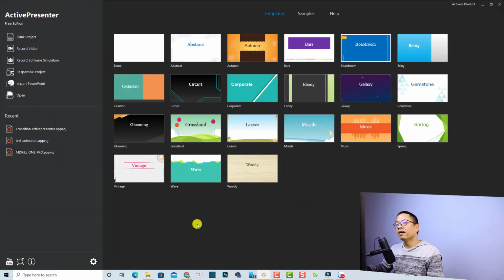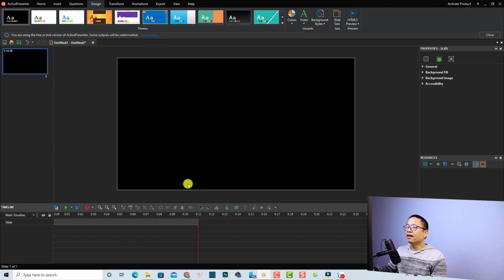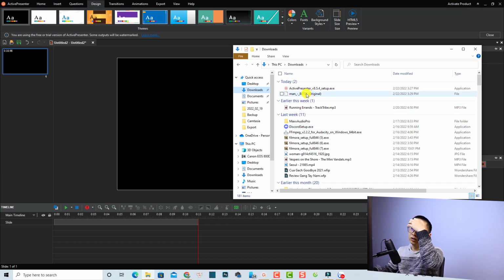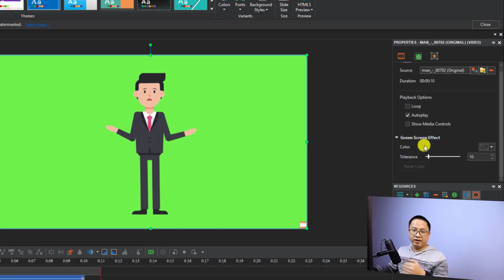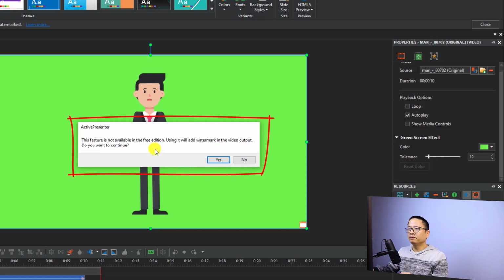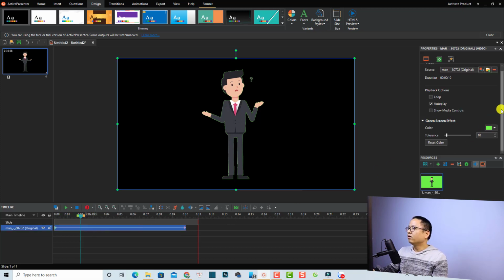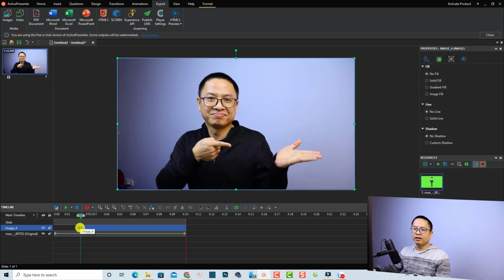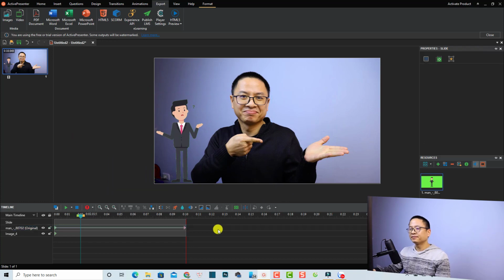How to key out a Green Screen in ActivePresenter and Replace it with a background image?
20 Off ActivePresenter Code: C0NV7I53FT

MY 2nd SCREEN RECORDER -